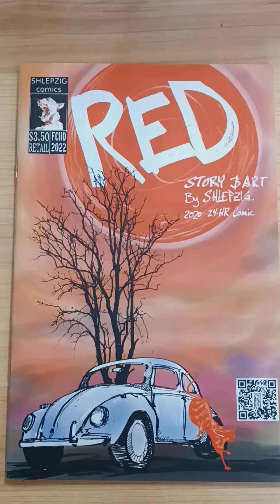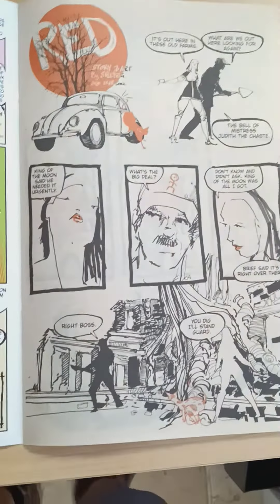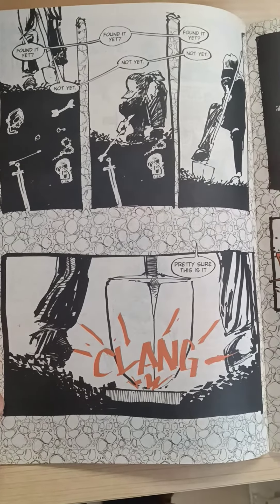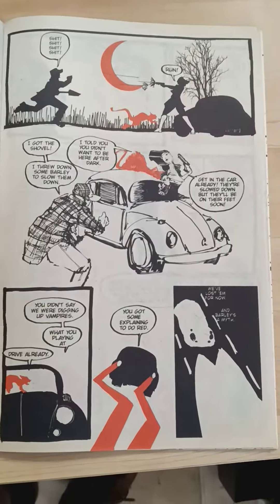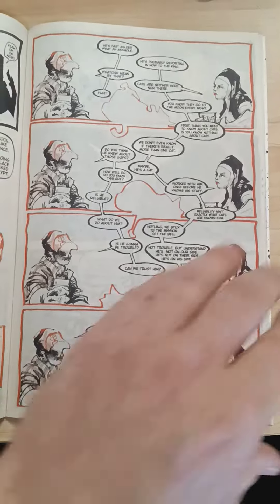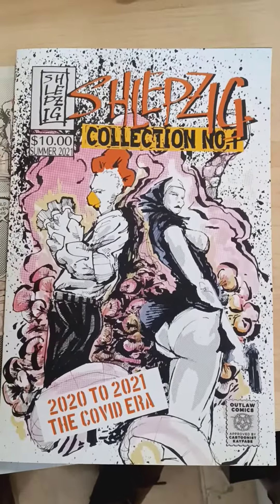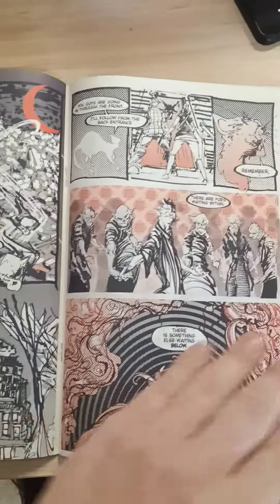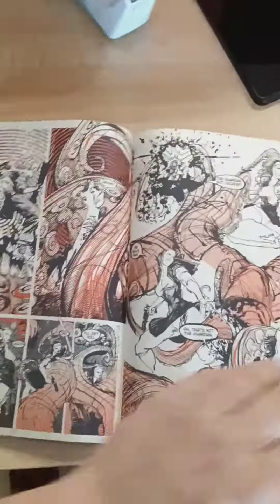Shlepzig's Red newsprint edition! micro press spotlight from Gotham Newsstand!